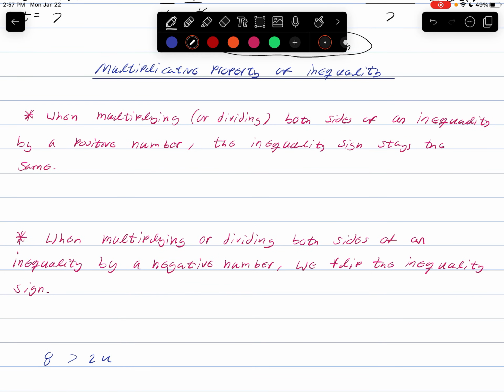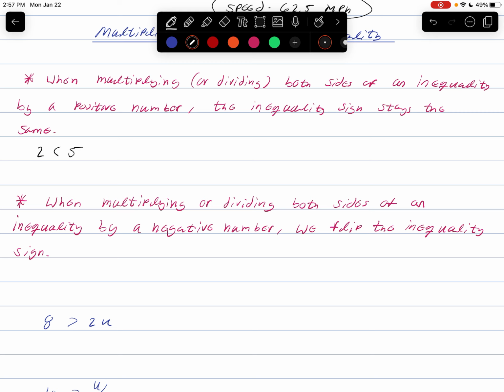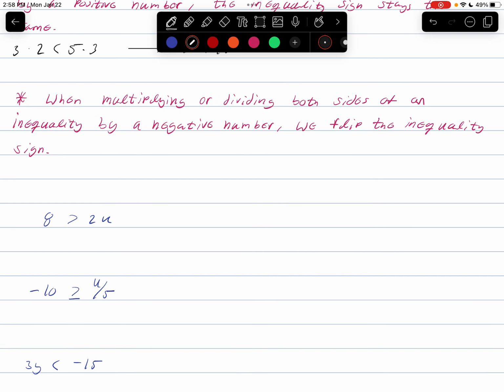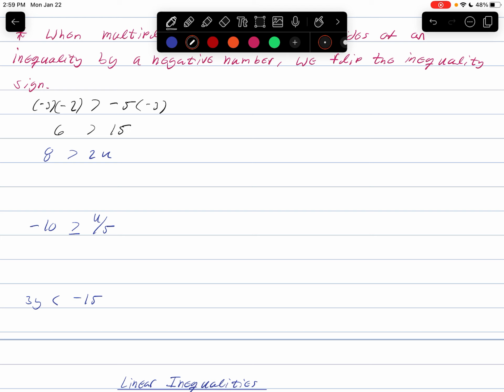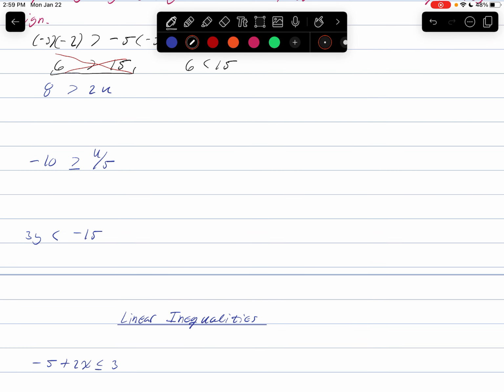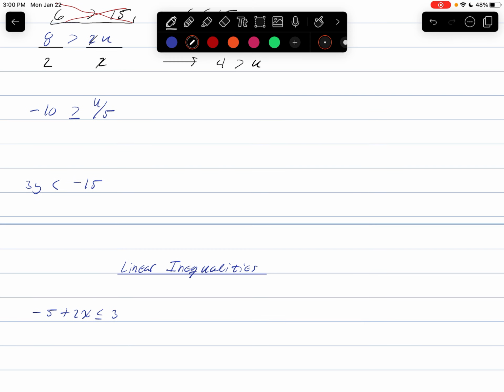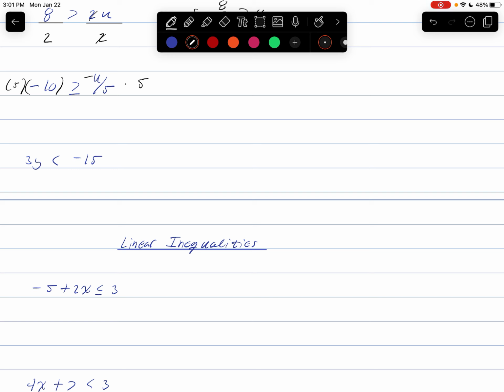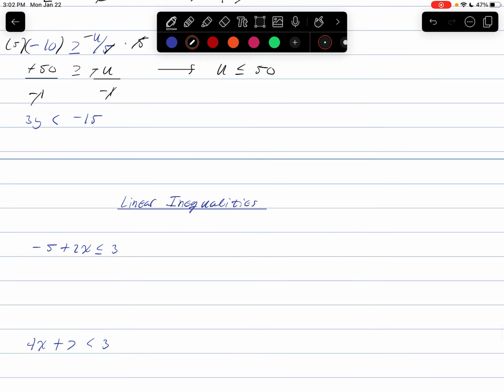Multiplicative property of Inequality